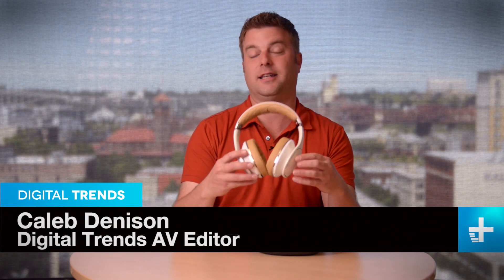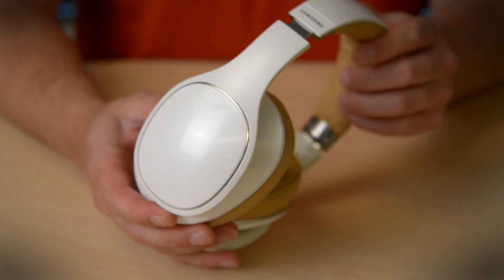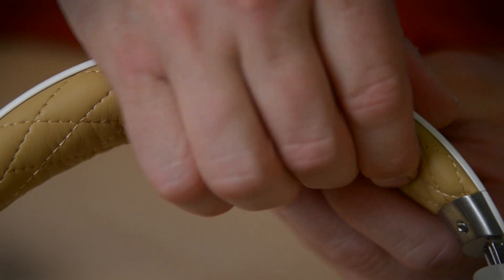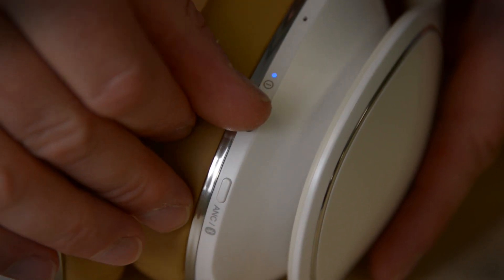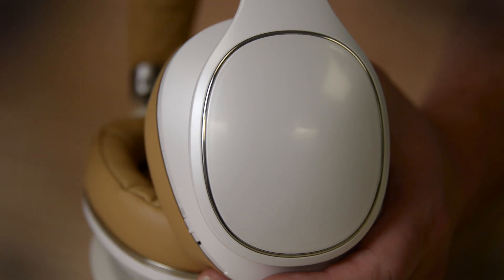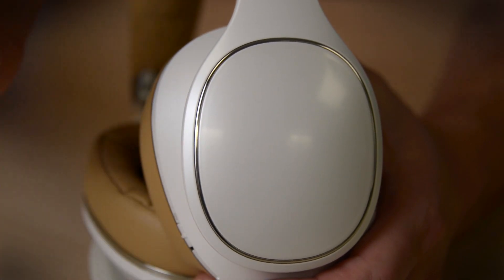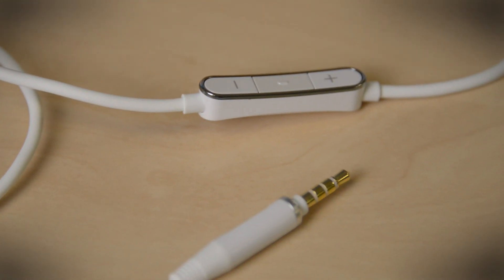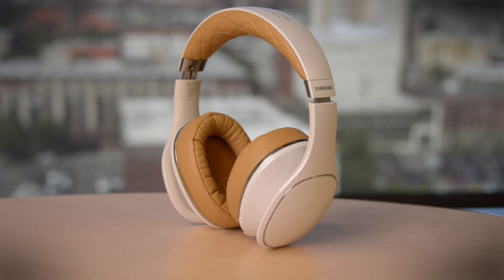Samsung Level Over headphones - Hands on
Samsung’s Level series of headphones are the company’s first go at a high-end headphone series. The new lineup is headlined by the Level Over, a full-size over-ear set of cans with Bluetooth wireless and active noise canceling on board. And based on our initial experience with the sleek new cans, we’d say Samsung has a real winner on its hands.

The $350 Level Over are accented with a soft, tan leatherette headband and ear pads, and trimmed with slim lines of chrome. but their exterior barely hints at their high-tech inner workings. In our video, we show off the headphones and dive deeper into our first impressions, which are overwhelmingly positive.

Bottom line: Samsung’s first try at a full-size premium headphone appear to be wildly successful, and very much on the level with competing models from the likes of Phiaton and Ultimate Ears.